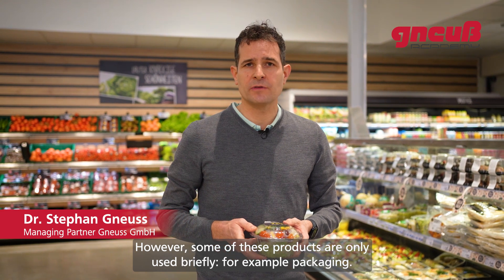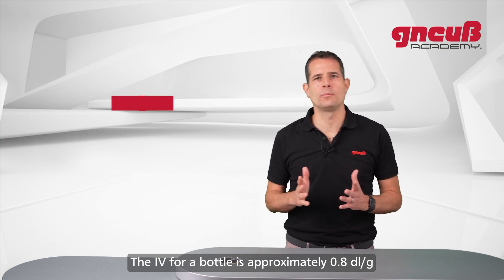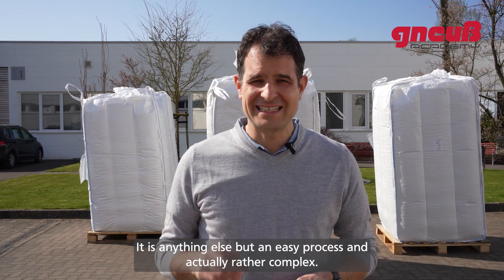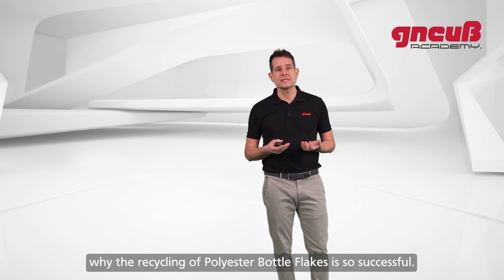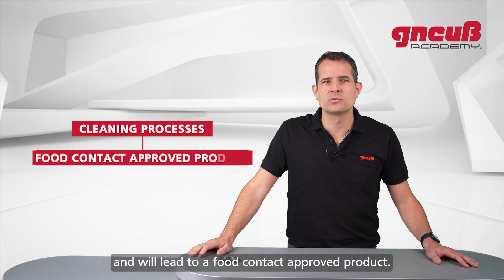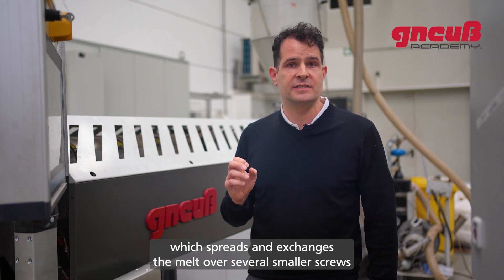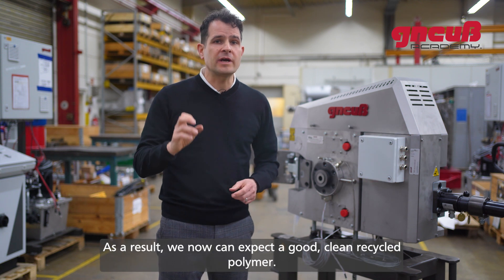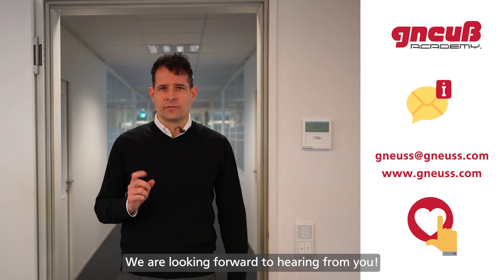How to Recycle Plastics │Gneuss Academy │Filtration and Extrusion Technologies in Polymer Industry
Plastics recycling is a complex process, especially if food contact is required. What are stages in the recycling process, and how can products made of plastic be reused? In this video, you will learn how products such as PET bottles are recycled and how innovative recycling solution make our world more sustainable.

The greatest challenge is to clean and decontaminate the used products to reuse it. Water, sand, steel, paper or sugar are examples of contaminants, which have to be eliminated. The solution is washing, decontamination and filtration!

For an efficient and effective washing process, a constant feedstock and as little cross contamination with foreign polymers as possible is needed. However, flakes will never be 100 percent clean. Smaller metal particles, glue, oils or other volatile contaminants can be always found in the input material.

You will learn which methods and machines for decontamination and polymer filtration are usually deployed and how Gneuss uses its super clean technology for an extremely efficient decontamination and thereby reaches optimal polymer properties and melt qualities. The quality of the melt is a decisive factor for the quality of the end product. Examples for these machines are the MRS extruder for degassing or the RSFgenius screen changer for filtration.